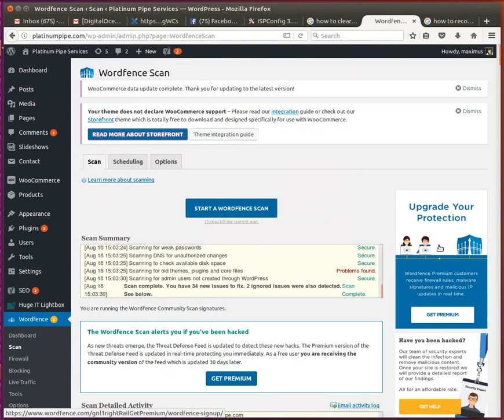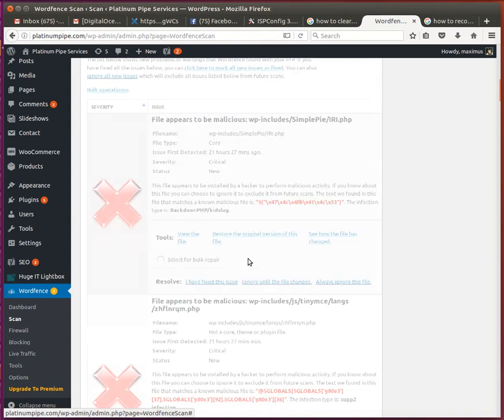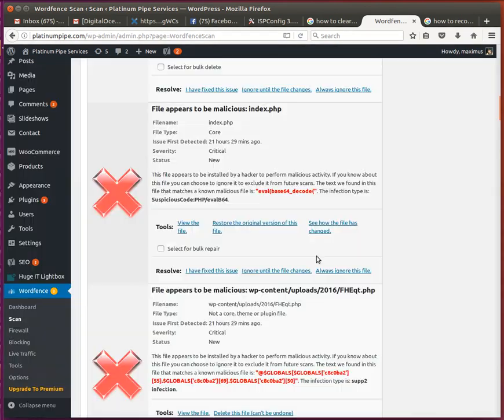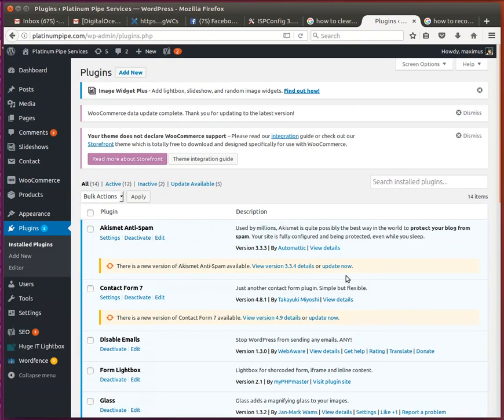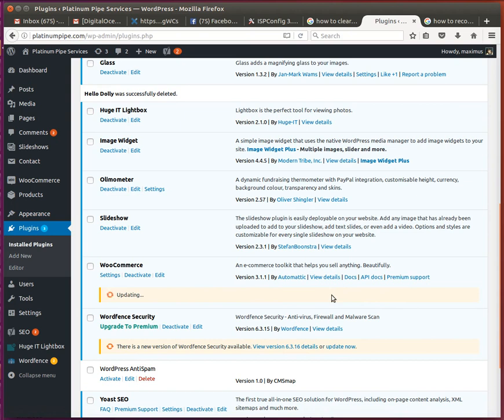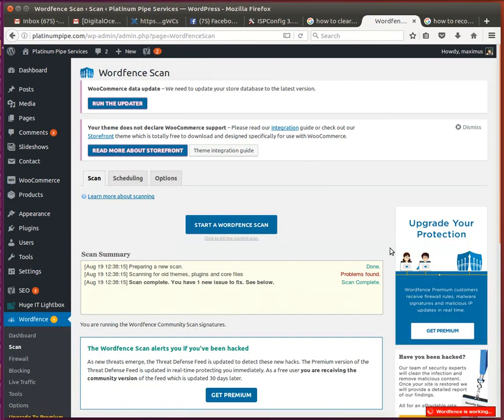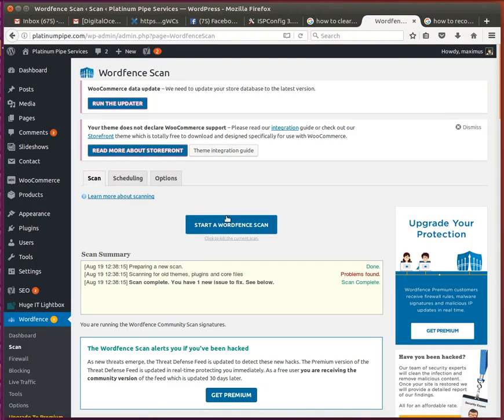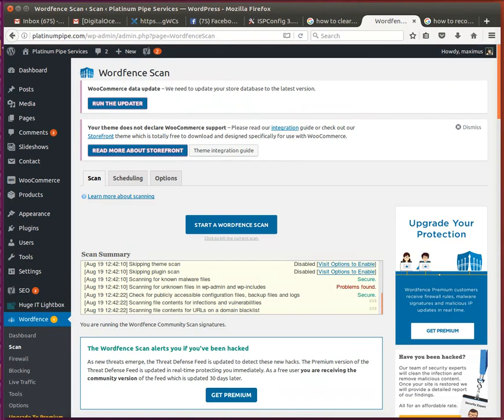How To Clean Your WordPress Website With WordFence Security Plugin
This is a quick tutorial to show you how to run the WordFence program and how we cleared up your current malware. When you finish your changes you should run the scan again to see if there is anything that was missed or needs further fixing. We are always available to help if you run into an issue you can't resolve on your own. You will want your scan to show a message at the bottom when you scroll down that says "Congratulations! No security problems were detected by Wordfence."